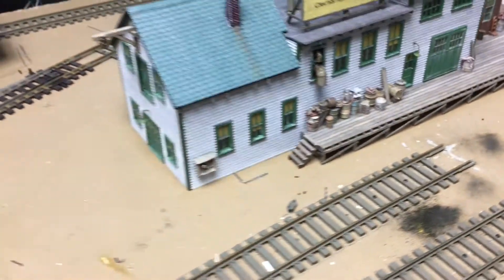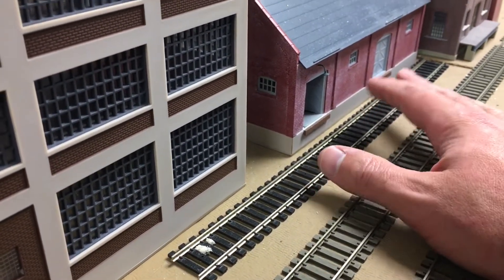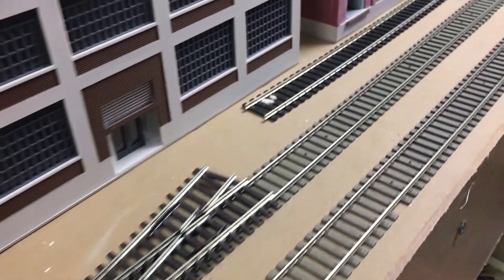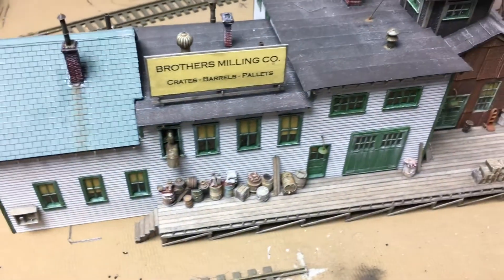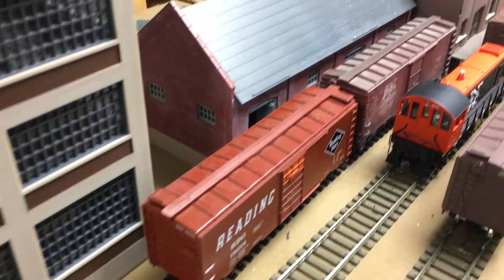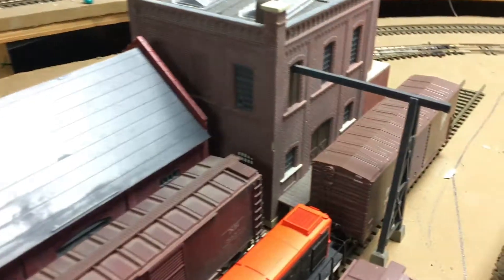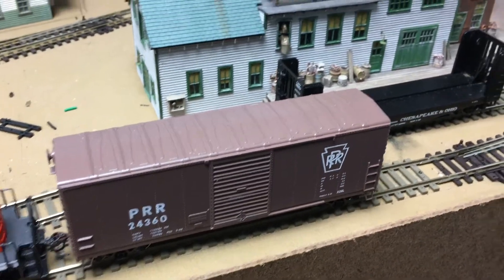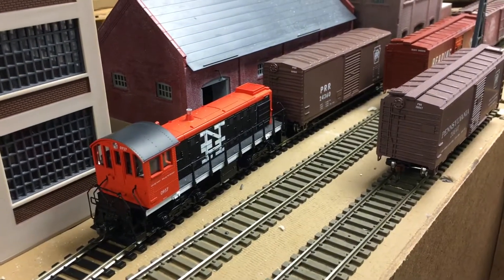New Haven Railroad Layout Update 42